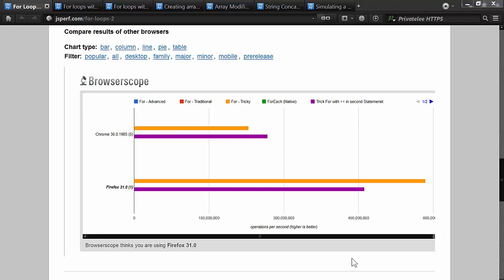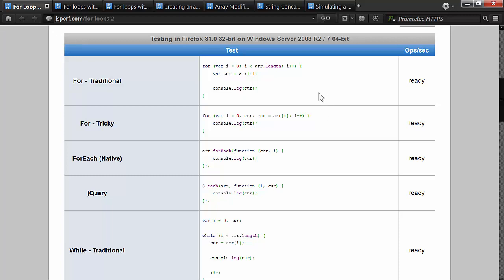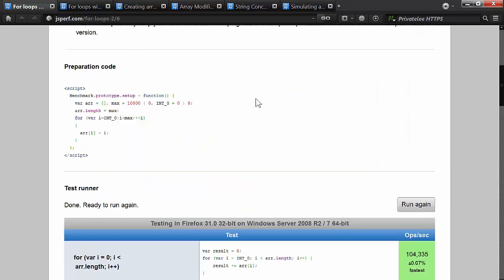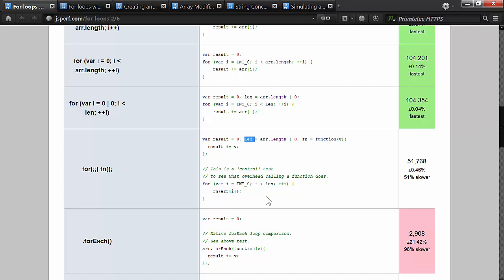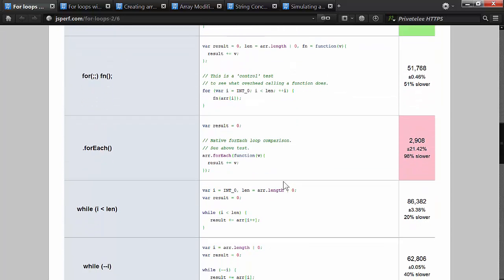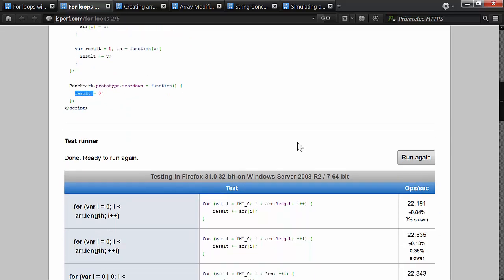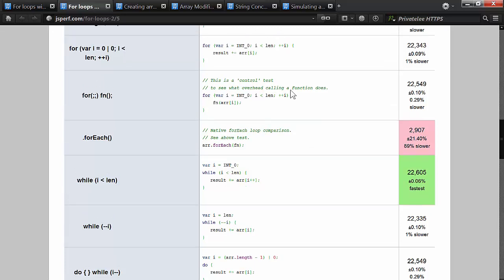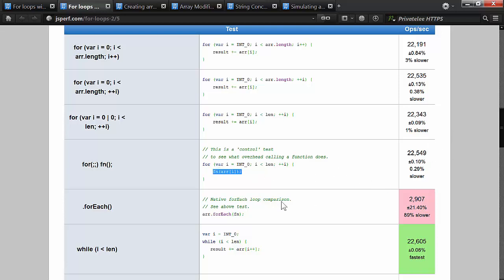Introduction to JavaScript Performance Testing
We start out by reviewing what not to do. As well as showing the nuances of loops.